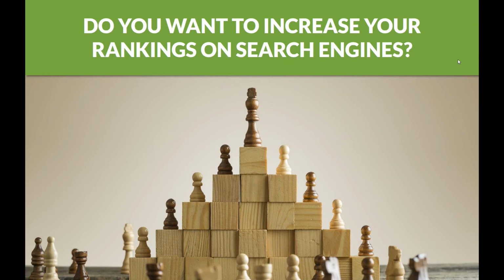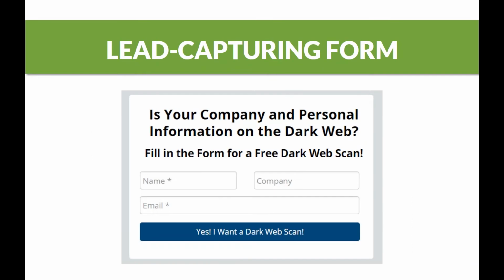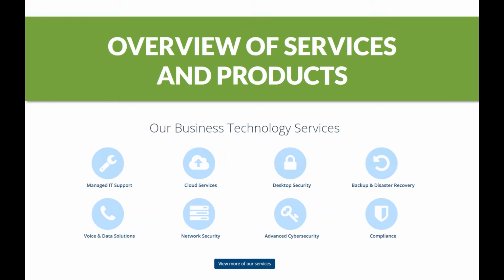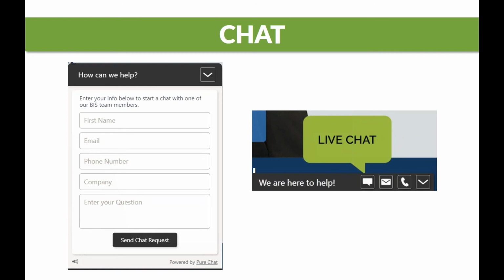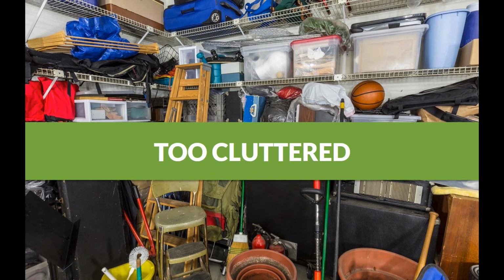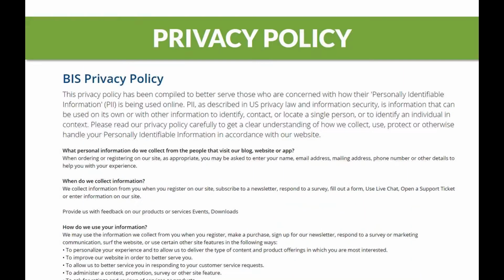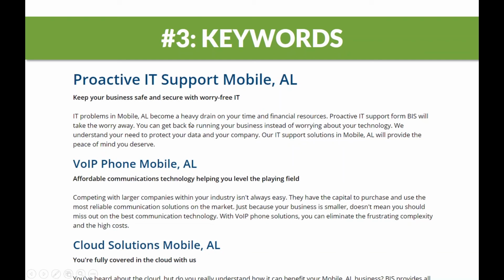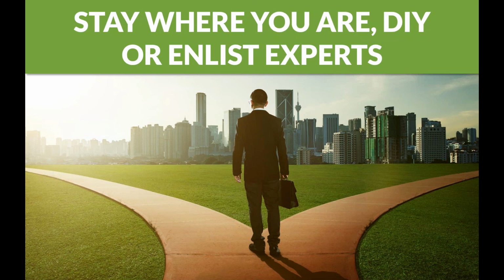[PRE-RECORDED WEBINAR] How to Increase Your Ranking on Search Engines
BIS Designs marketing director, Christi Thompson, discusses how to increase your rankings on search engines like Google and Bing.

During the webinar, you'll learn:
- How to design your home page to increase conversions
- 5 things that every visitor needs to see on your home page within - 5 seconds of landing
- What pages you must have on your website
- 7  SEO tips you can do today to increase rankings

About BIS Designs
BIS Designs provides web design and digital marketing services to hundreds of small and medium businesses in the local market. With the solid understanding that marketing is vital to the success of your business, BIS Designs is de-bunking the “if you build it, they will come” myth by providing the highest quality web design and digital marketing solutions available. Headquartered in Robertsdale, Alabama, BIS Designs has been serving Gulf Coast businesses for over 6 years.

About BIS Technology Group
BIS Technology Group is the technology leader and educator on the Gulf Coast and is comprised of four divisions: information technology, web design & digital marketing, office equipment and business consulting. To learn more about cyber security and other business related topics go for more information.